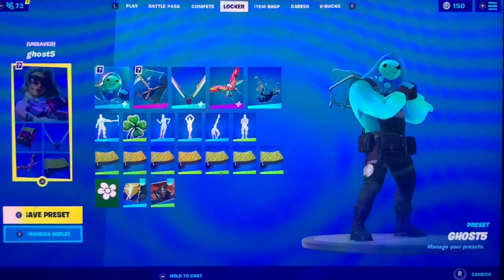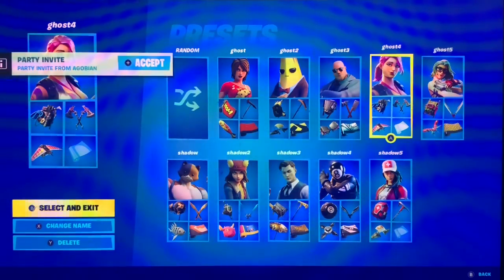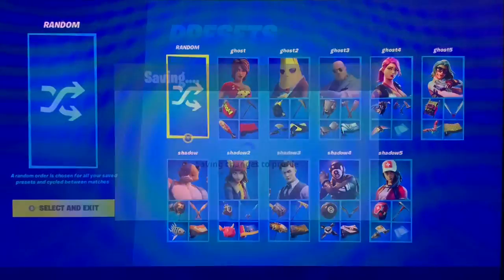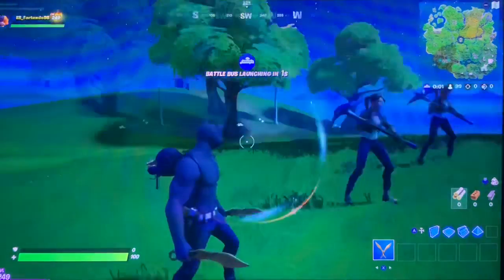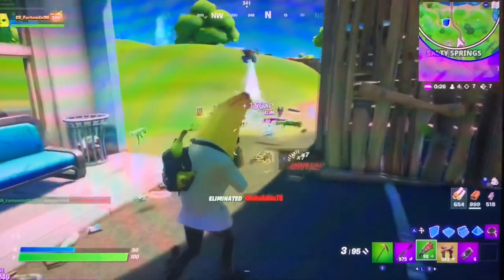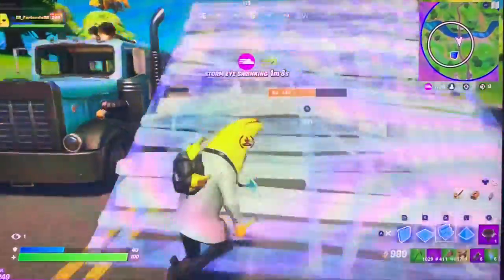THE FIRST EVER *GHOST VS SHADOW* CHALLENGE | Nintendo Switch Player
Yee